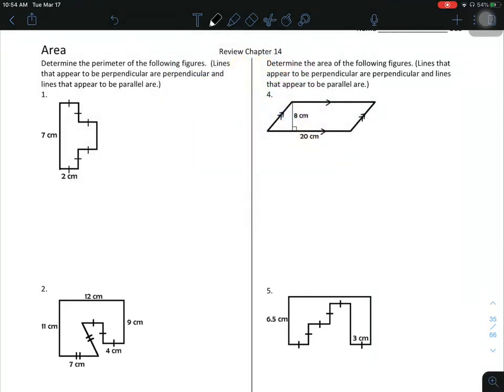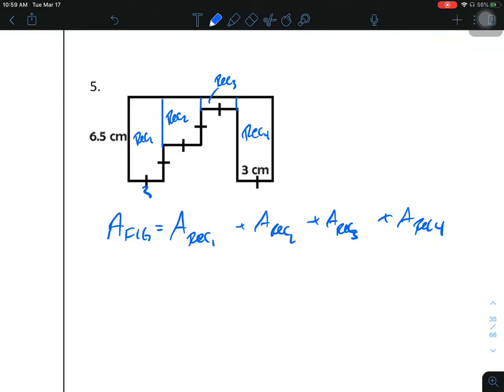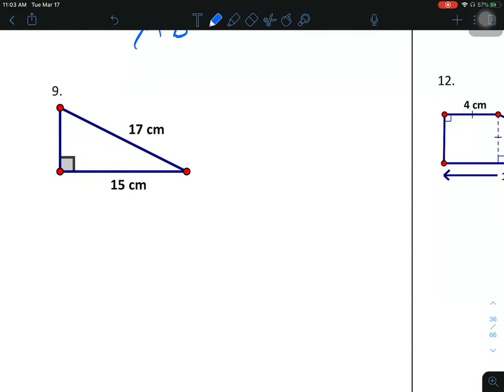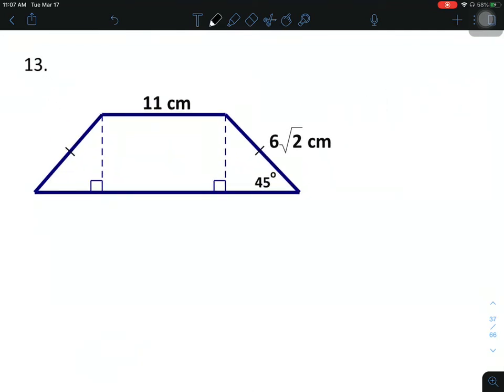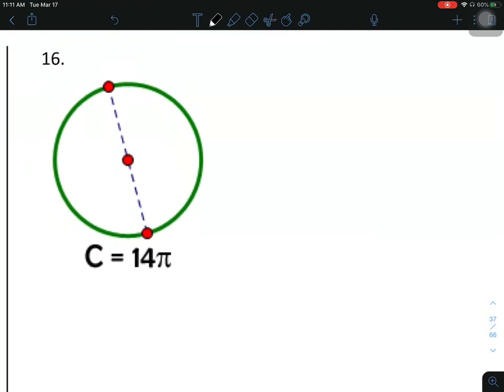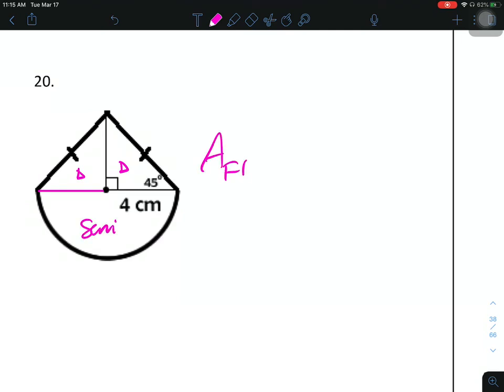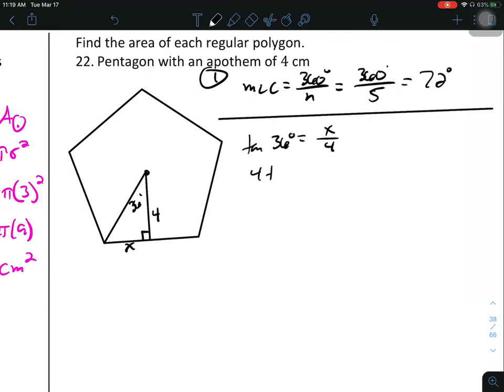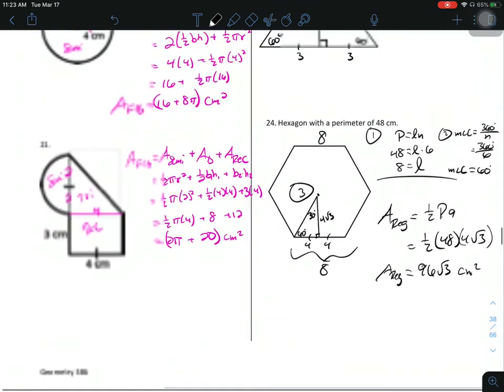Geometry Review Ch 14 Perimeter and Area